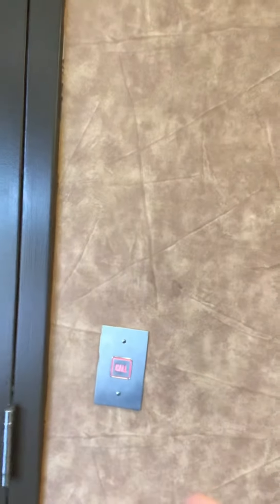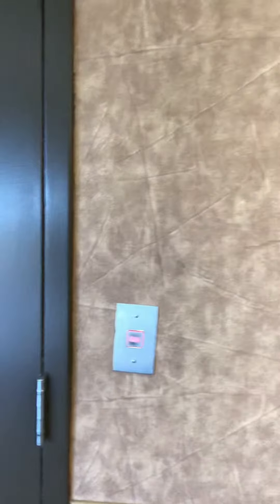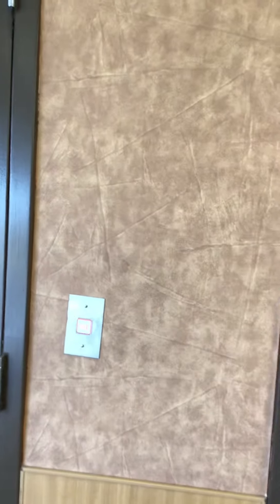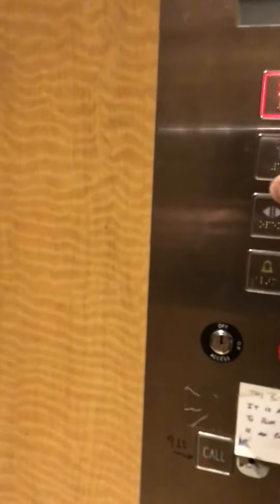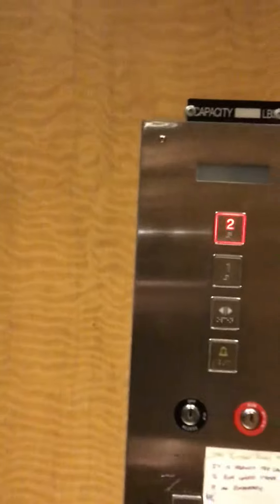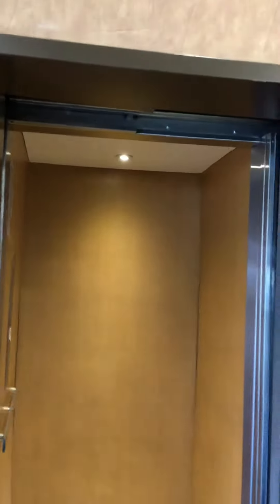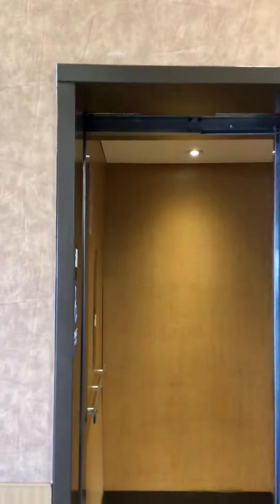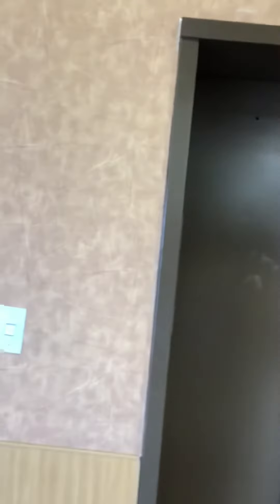Outer Banks Hydraulic Elevator at Kroger Marketplace Shelbyville, KY